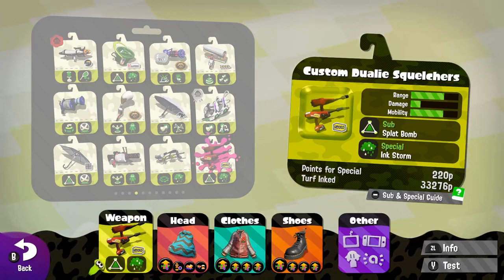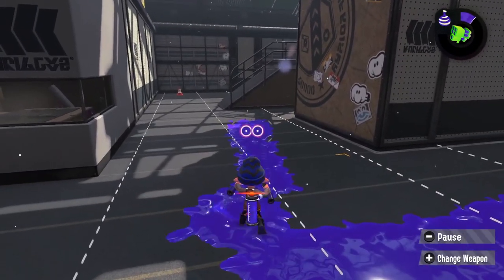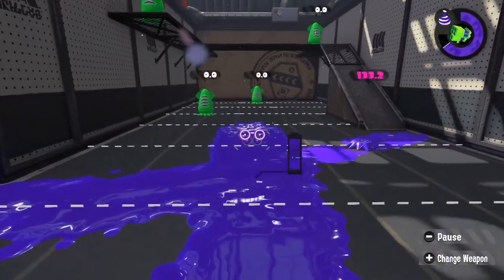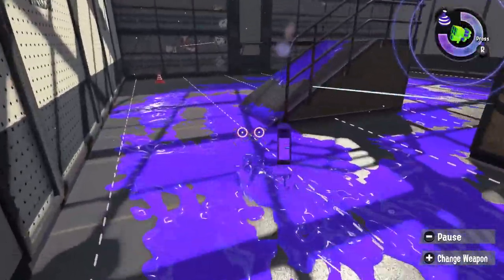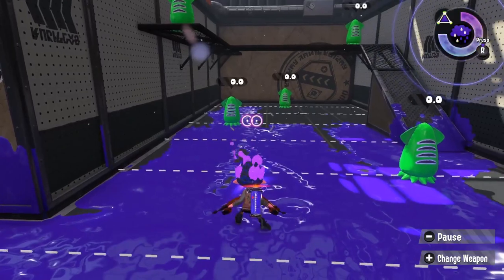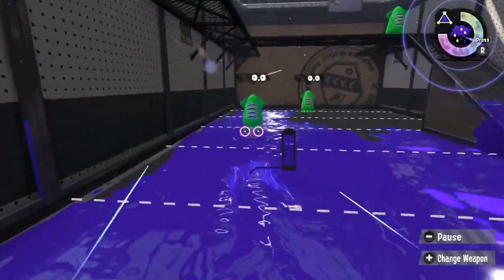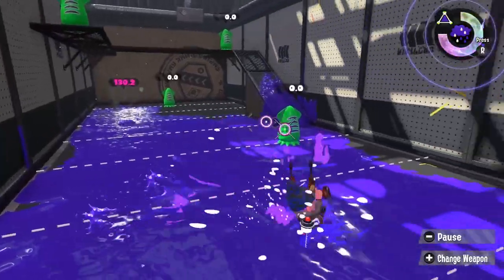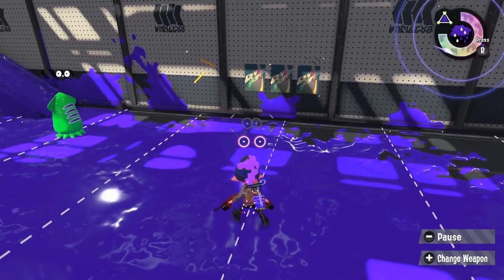Jump Tech: Movement Every Squelchers Player Should Learn - Bravous Splat Strats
If I've had to explain it more than once I figure I should just make a video about it, right?

For more Splatoon content from Gem:
-Watch Squid School every Tuesday at 3pm MST (I watch viewer videos and coach them onstream!

0:00 How other dualies work
4:41 Jump Tech
6:40 Why Jump Tech is so good
7:47 The most important information in the video